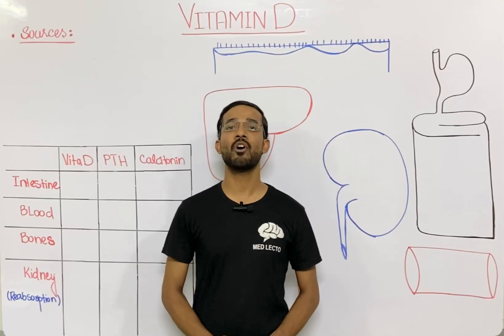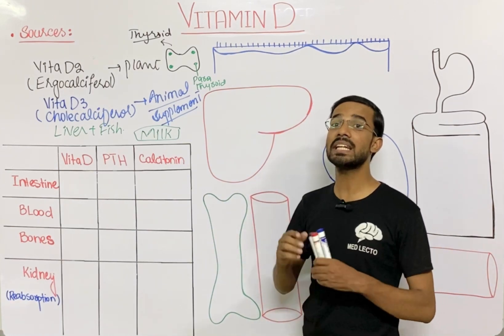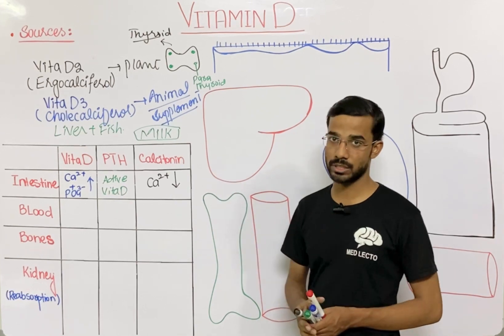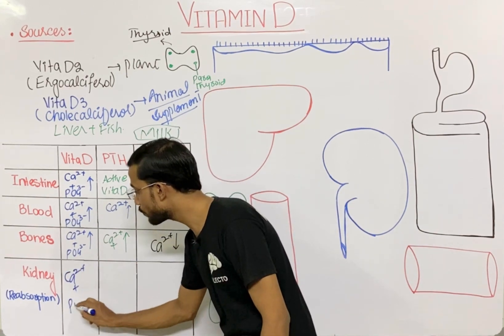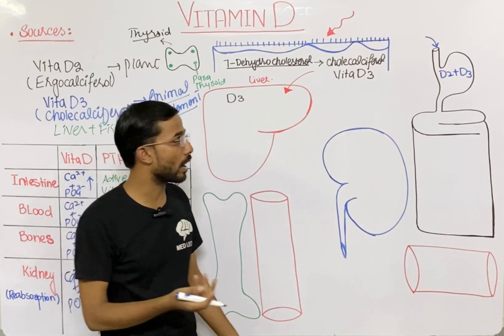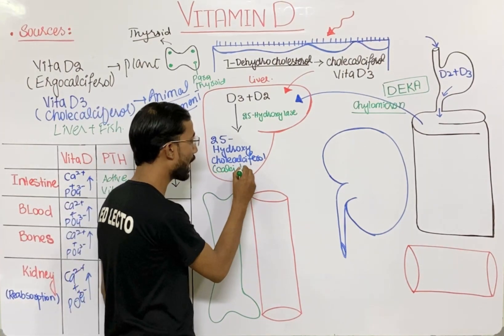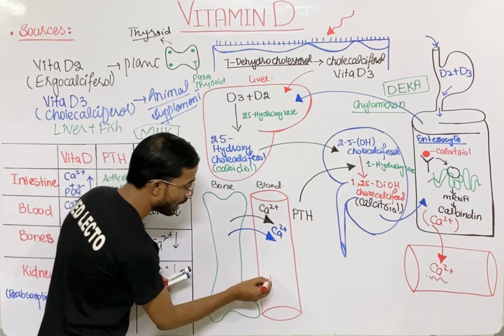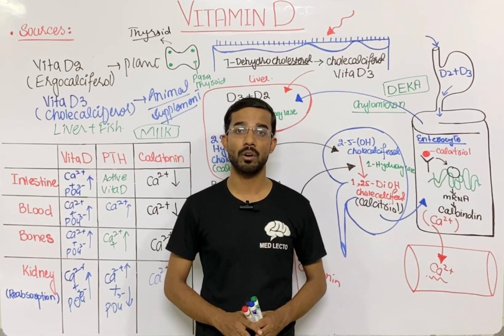Vitamin D | Ergocalciferol (D2) | Cholecalciferol (D3)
Vitamin D is technically not a vitamin but rather can be considered to be a hormone. Vitamin D is a group of fat-soluble secosteroids responsible for increasing intestinal absorption of calcium, magnesium, and phosphate, and for many other biological effects. In humans, the most important compounds in this group are vitamin D3 (cholecalciferol) and vitamin D2 (ergocalciferol)